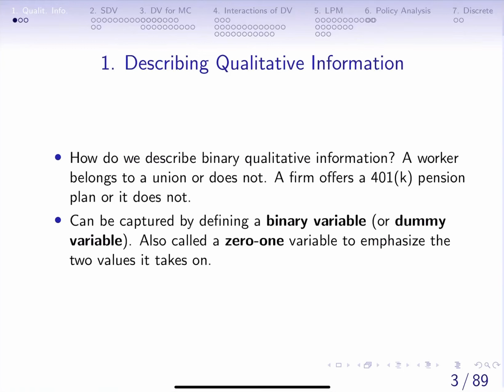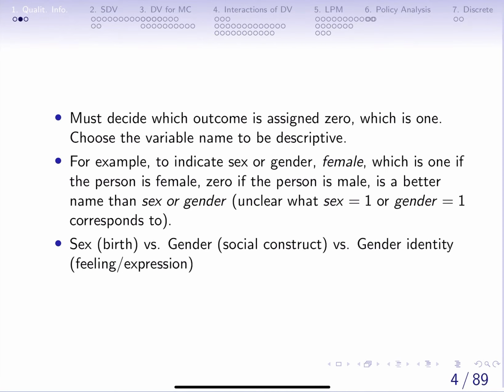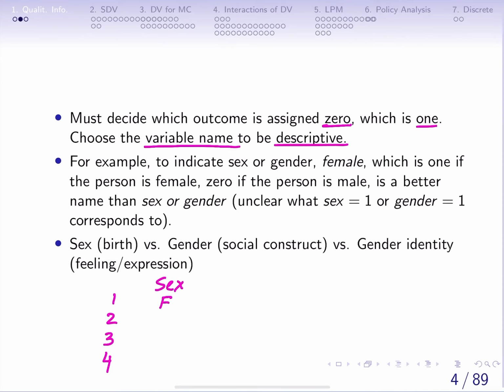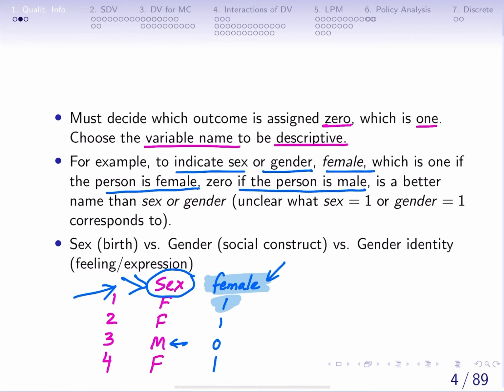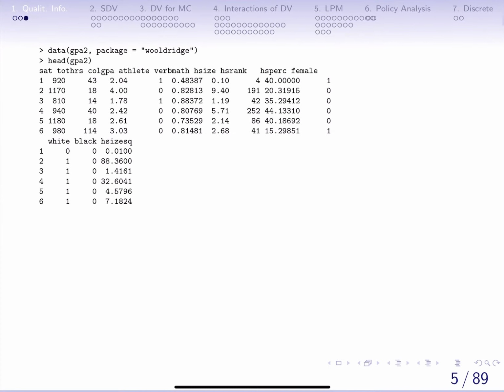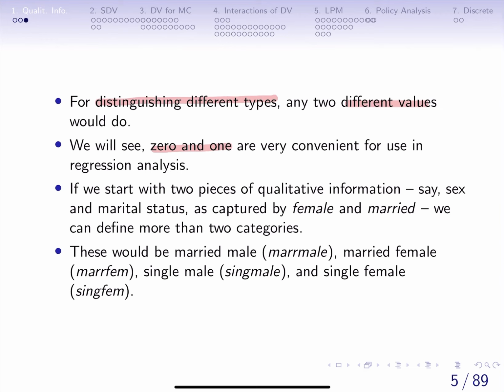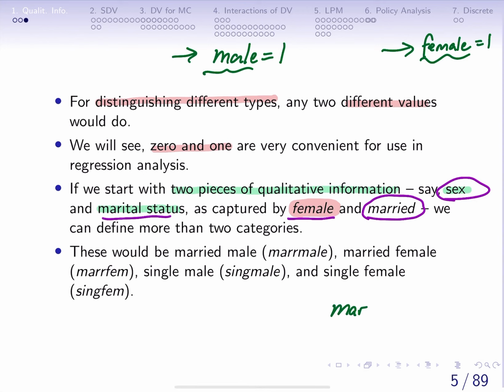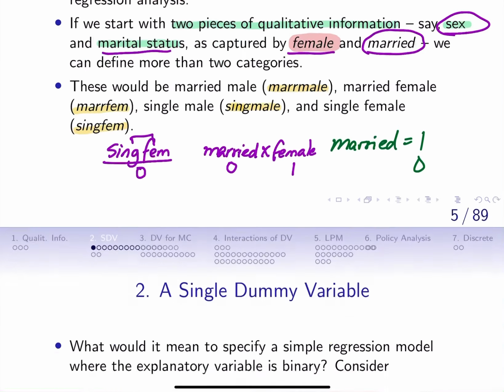7.1 Describing Qualitative Information